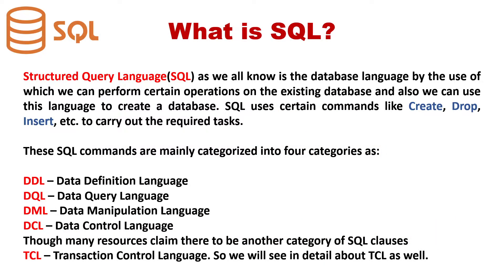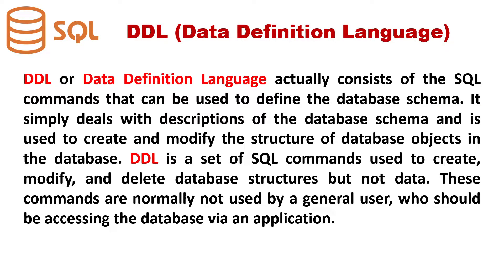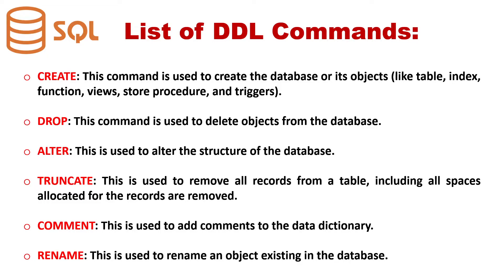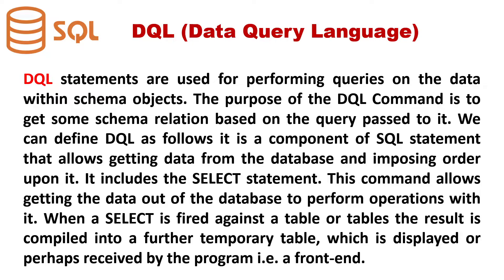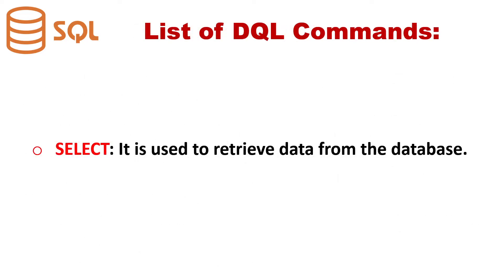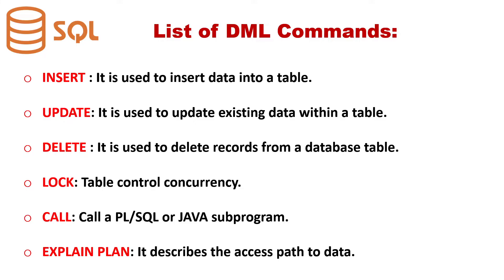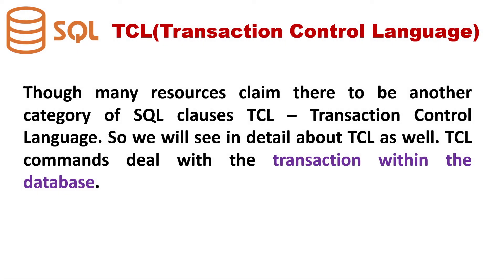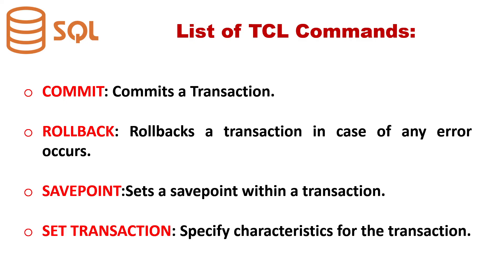02 | Introduction to SQL | Structured Query Language | Oracle PL/SQL Programming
SQL or structerd query language is the language of database. users interact with dbms through the language of SQL.
This video describes the meaning of SQL.
SQL can be categorized in to main 4 categories
DDL
DQL
DML
DCL
another category is
TCL

02 | Introduction to SQL | Structured Query Language | Oracle PL/SQL Programming